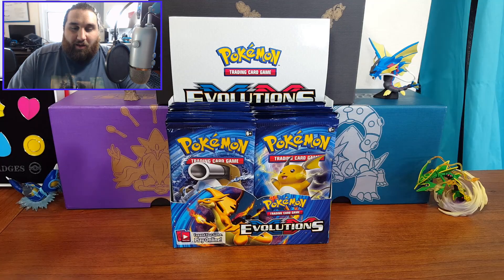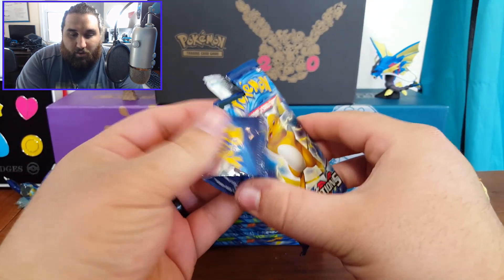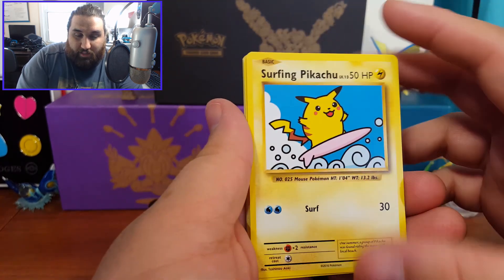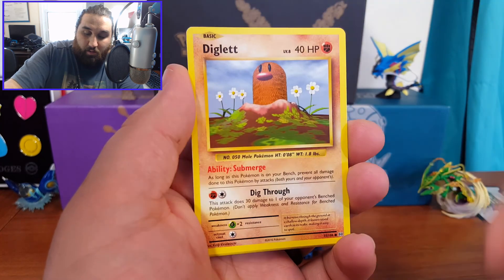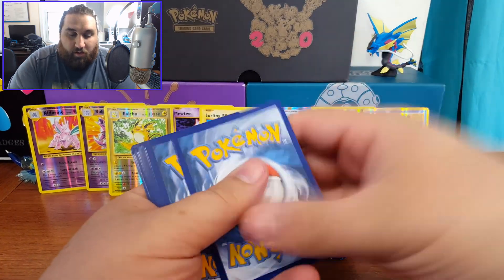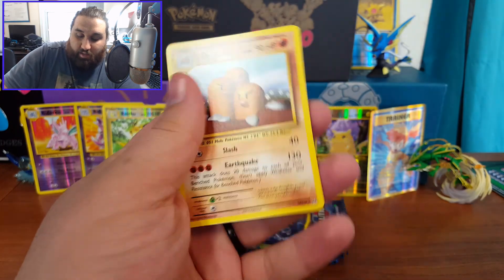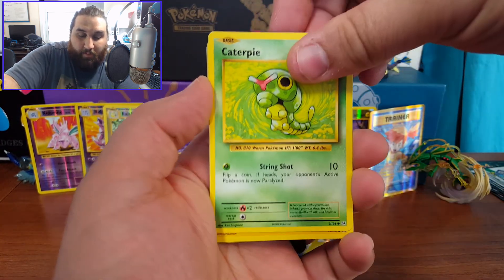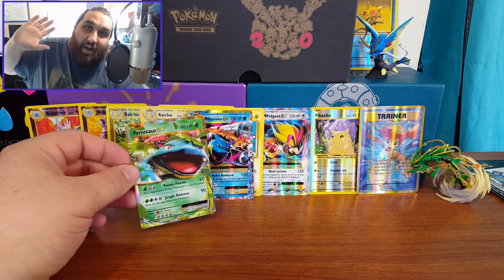POKEMON EVOLUTIONS BOOSTER BOX OPENING | PART 1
Whats up everyone! I have been waiting so long for this! It's finally time to open my first Pokemon TCG Evolutions Booster Box! I can honestly say this is the most fun I have had yet opening Pokemon cards! So much nostalgia guys! Lets Do This!